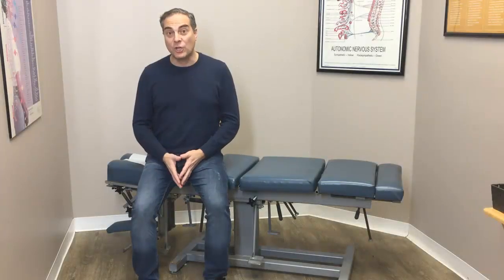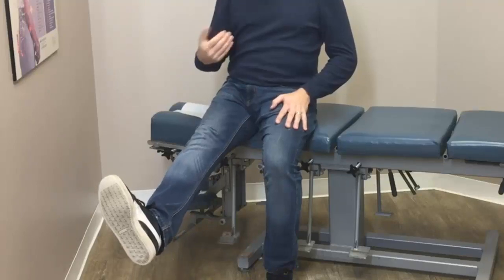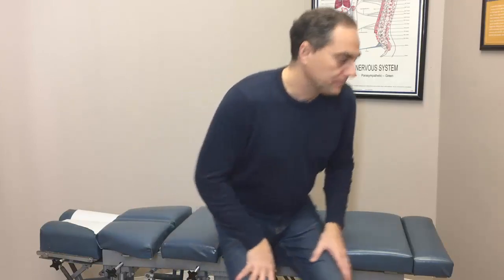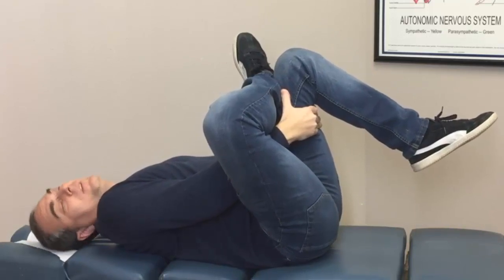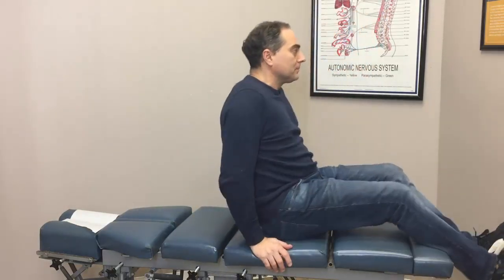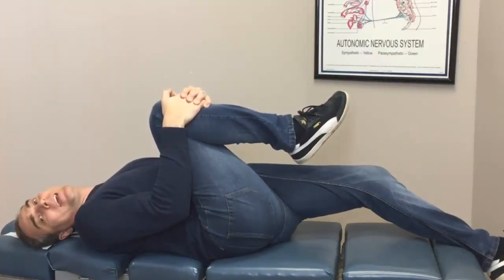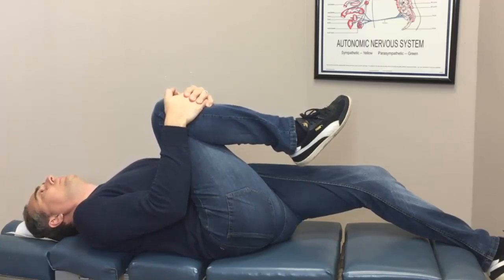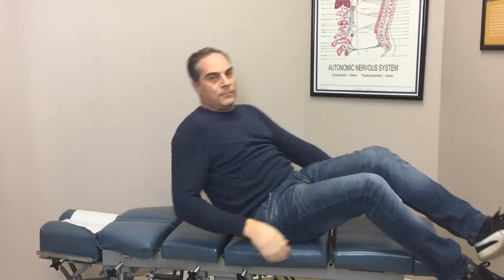Relieve Sciatica Leg Pain - 3 Quick At-Home Sciatica Relief Exercises | Dr. Walter Salubro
Relieve Sciatica Leg Pain - 3 Quick At-Home Sciatica Relief Exercises | Dr. Walter Salubro Chiropractor in Vaughan

In this video, Dr. Walter Salubro will show you three great exercises for sciatica nerve pain relief. These sciatica relief exercises can be done at home. You will also see why sciatica is painful, where the sciatic nerve emerges from, and how to do these sciatic nerve stretches. Always make sure you don’t do any exercise before getting cleared by your doctor. Also, exercises should not be painful or cause more pain. If they do cause more pain, then the exercise should be stopped. Which exercise do you like the most or find most effective, the nerve floss or the piriformis stretch?

Download FREE Dr. Walter Salubro's 'Lower Back Exercise Guide' PDF.

Back to Health by Choice: How to Relieve Pain, Conquer Stress, and Supercharge Your Health the Chiropractic Way

Dr. Walter Salubro - Back To Health Chiropractic Centre

20 Cranston Park Ave, #6, Maple, ON L6A 2W2